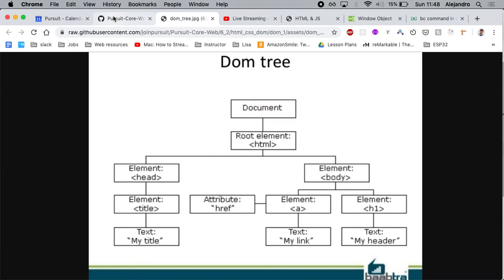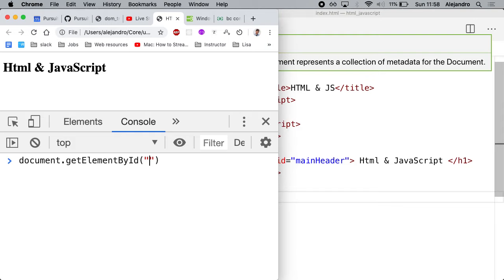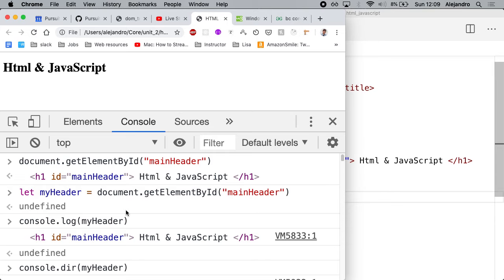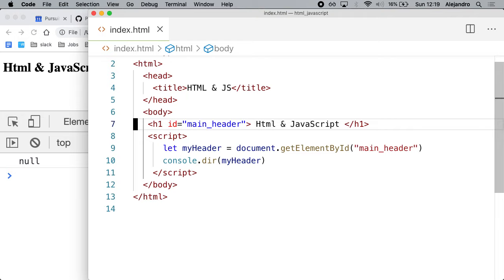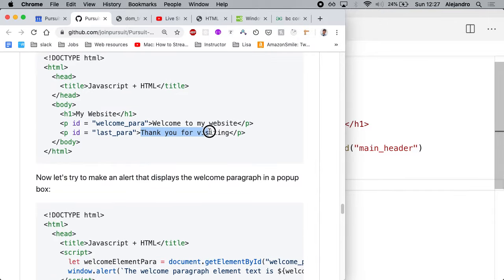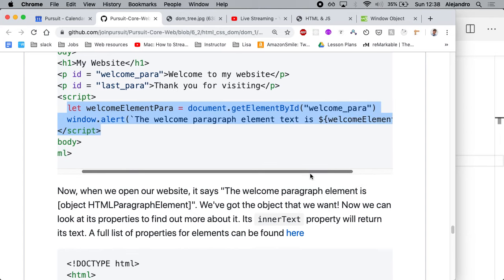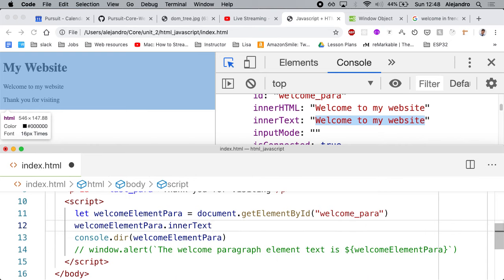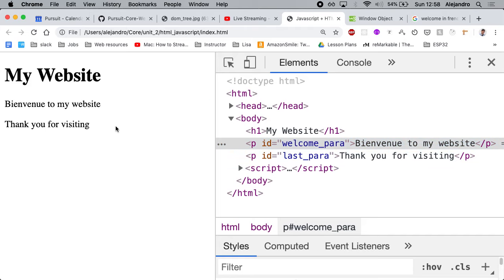FSW 6.2 HTML + JavaScript & DOM Part 2